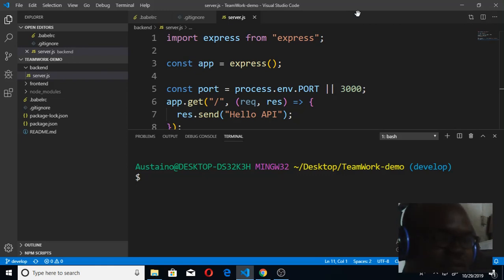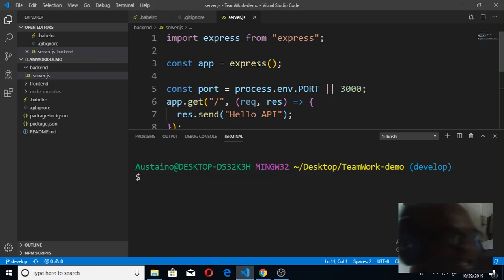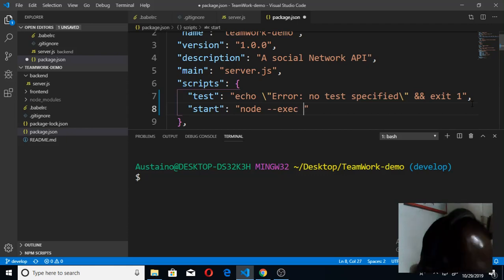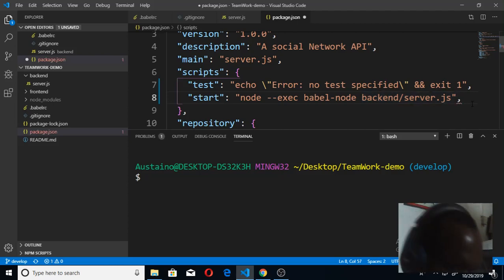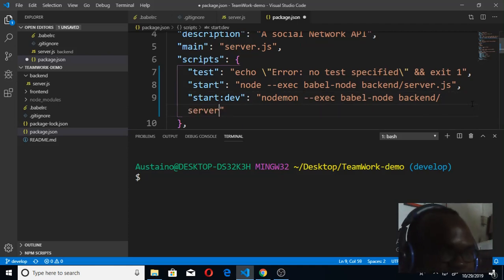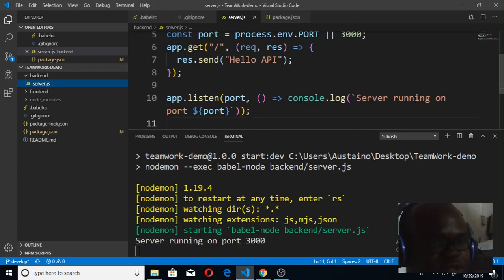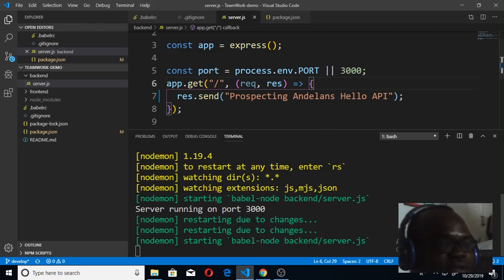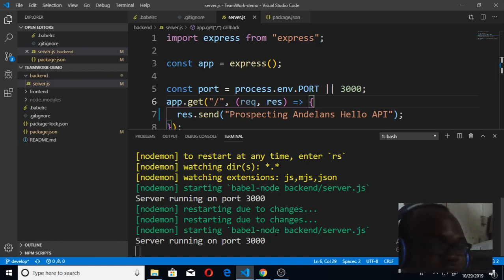Andela DevC 06 and 07 Start script to run the server using babel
Write a start script that will run the server using babel to enable compiling es6 codes